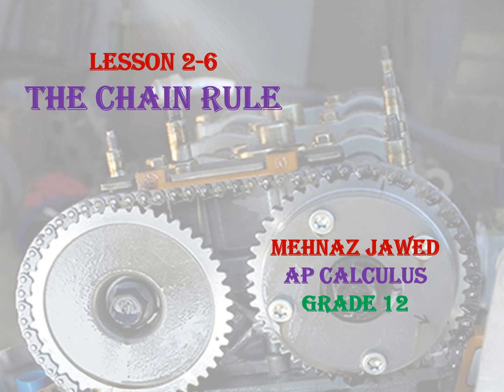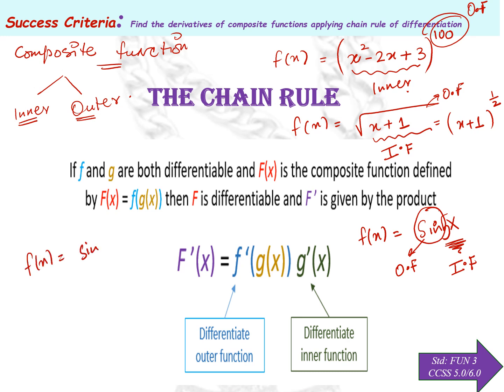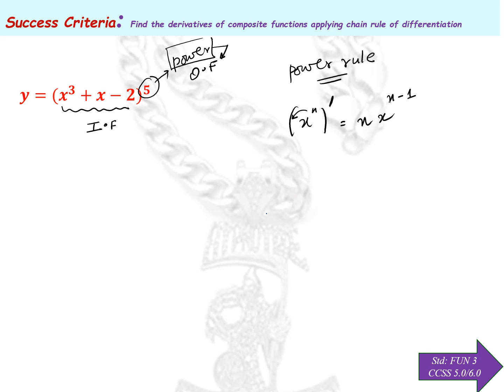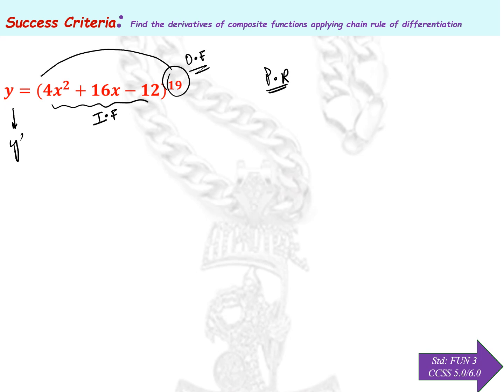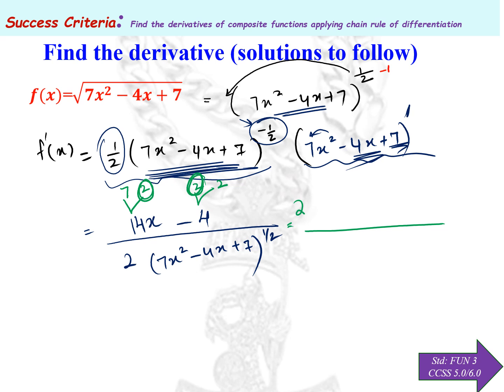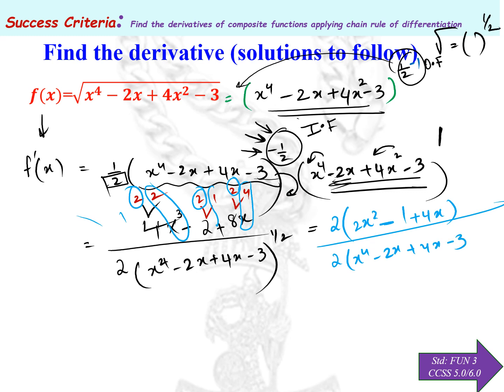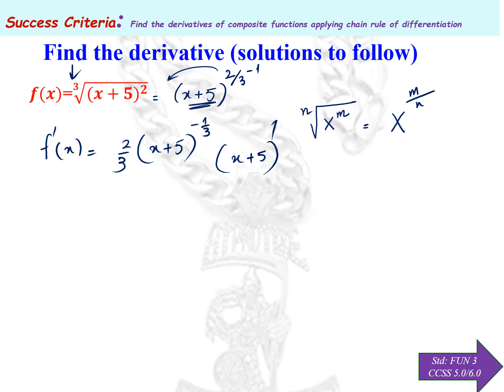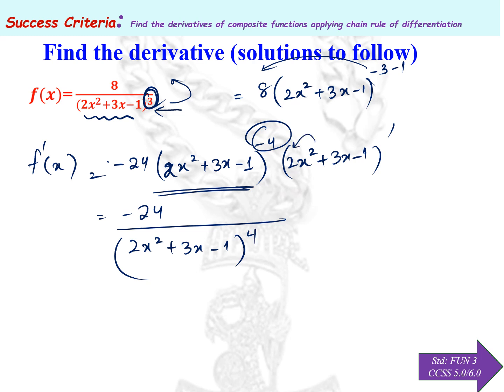Differentiate functions applying Chain Rule Part 1